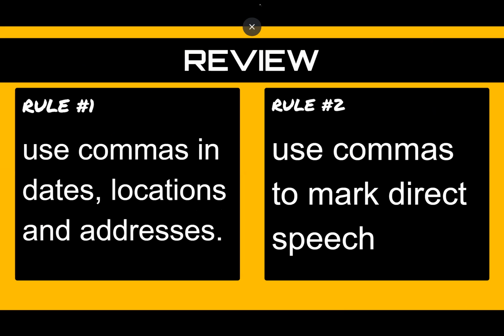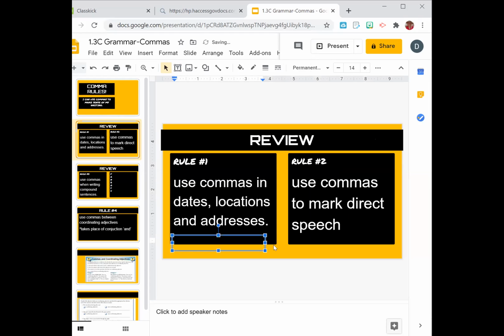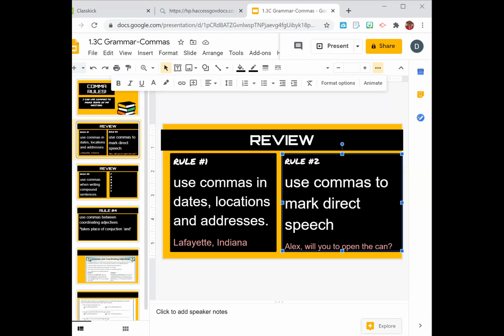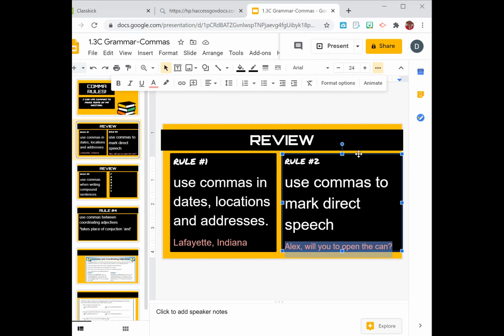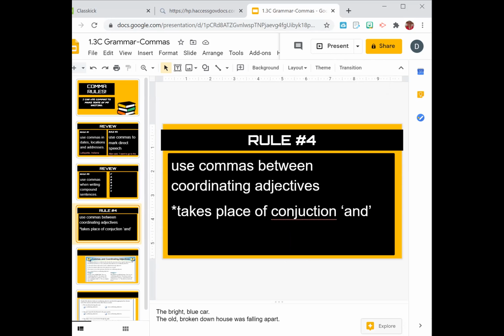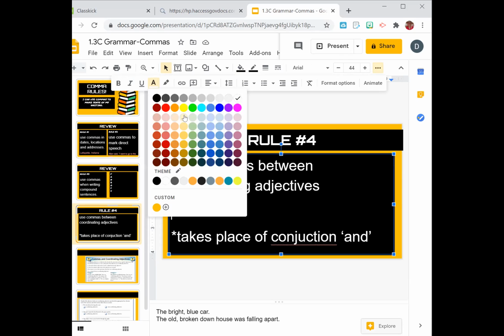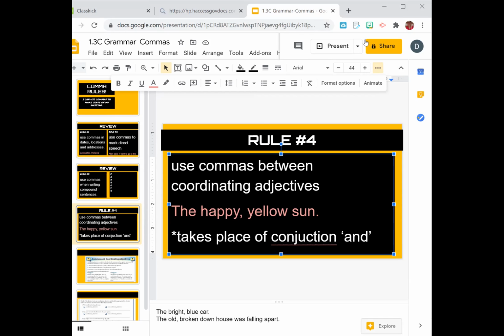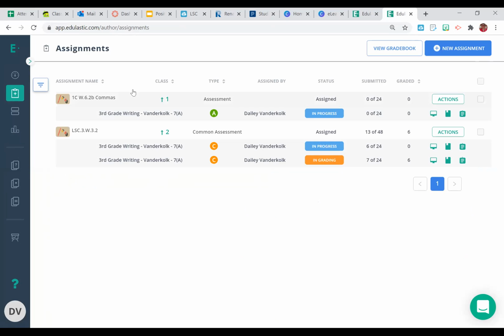Grammar: Review and Edulastic